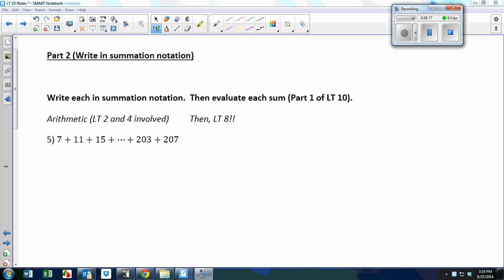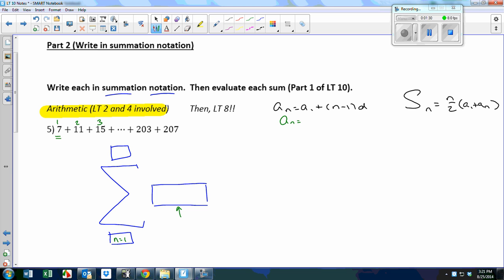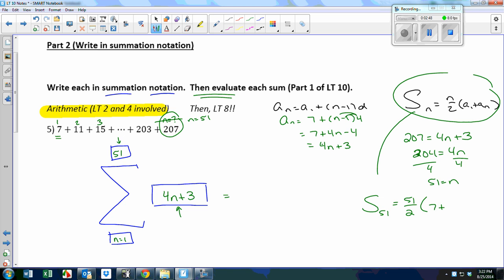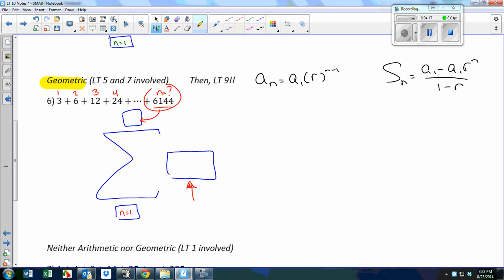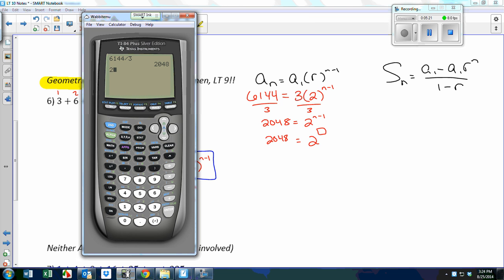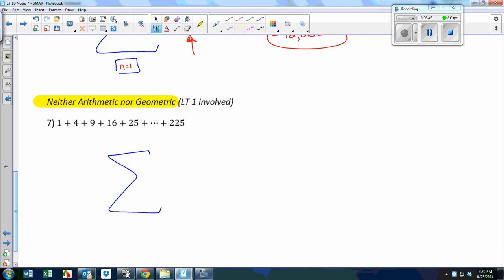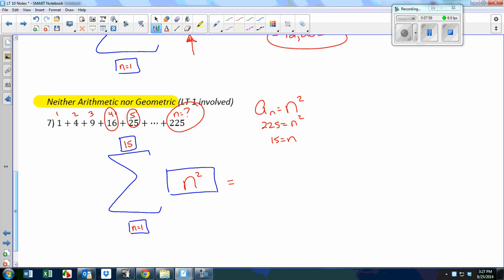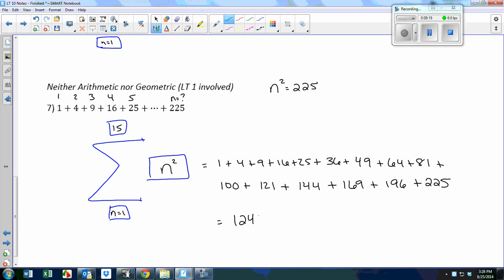Unit 1 - LT 10 Write in Sigma Notation